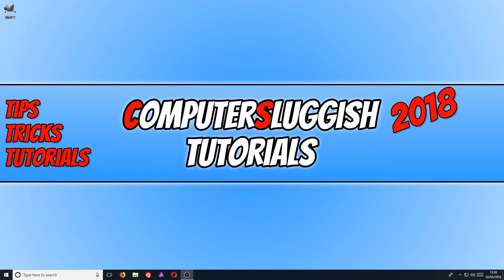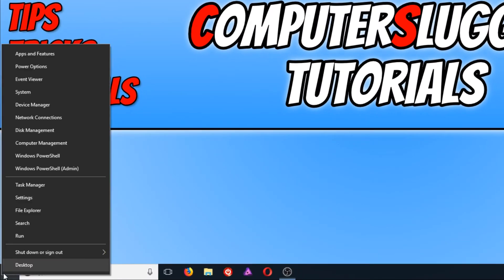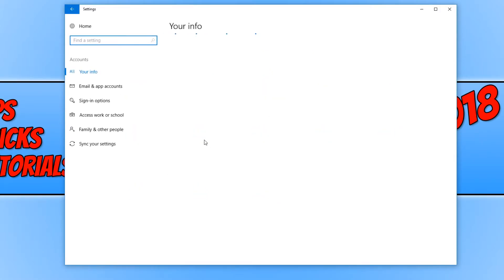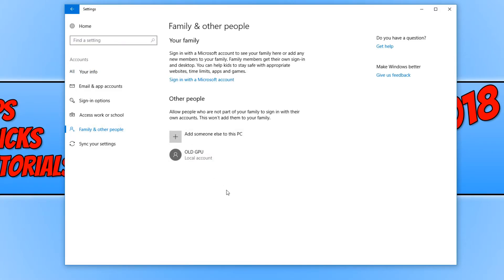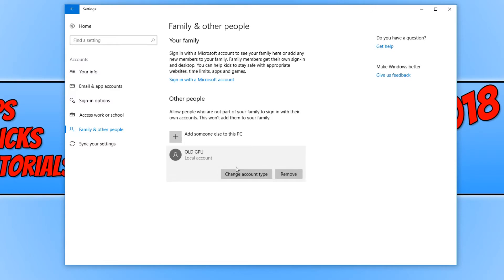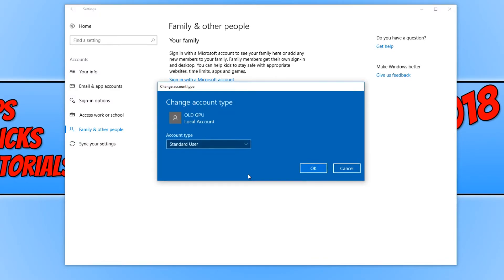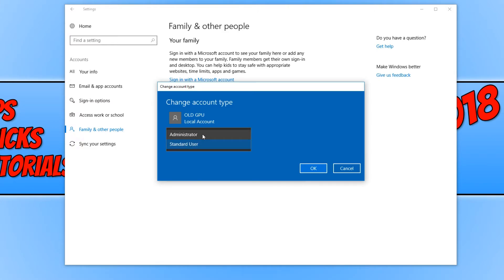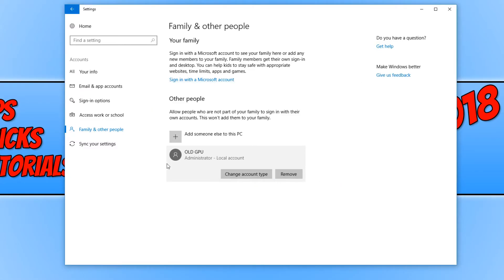How To Change Local User Account From Standard To Admin In Windows Tutorial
In this Windows 10 Tutorial I will be showing you how to change a local user account from a standard user to a administrator account this is very simple to do but you will need to be logged in as a admin to be able to change a standard user account to an admin account in Windows 10.